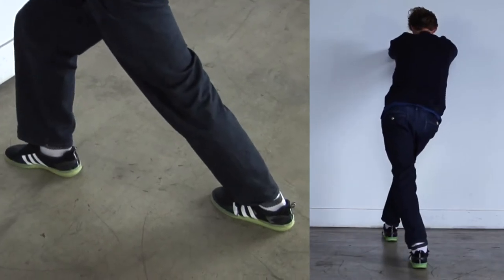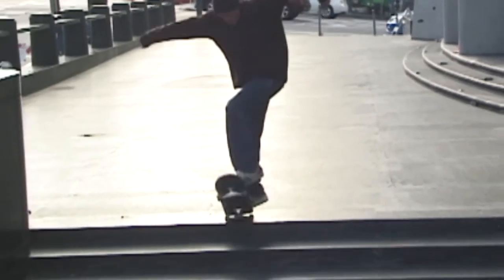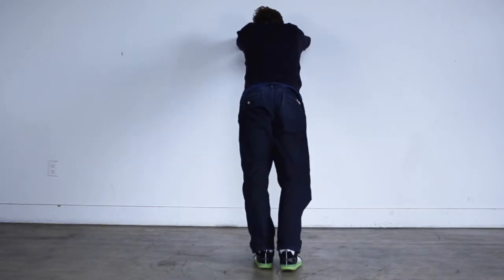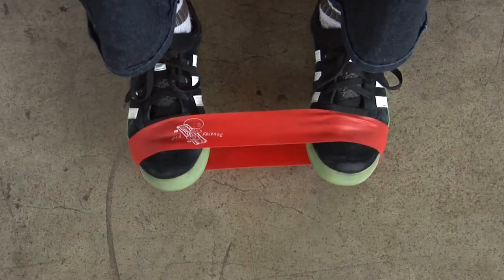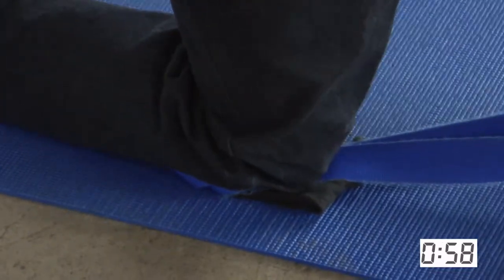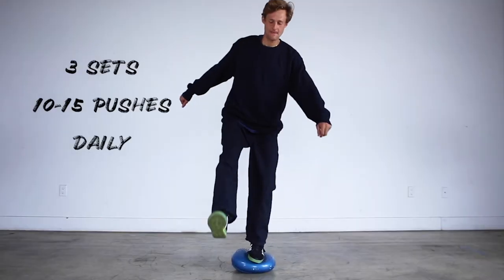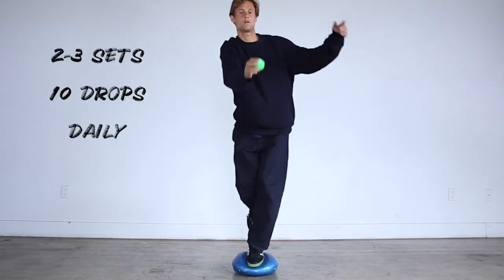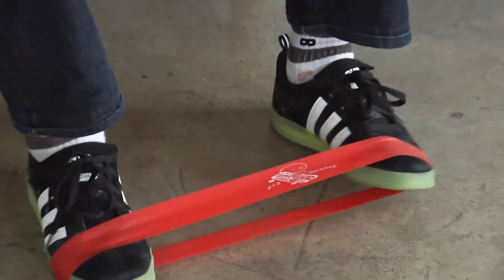How to Rehab an Ankle Sprain if you're a Skateboarder | Dr. Kyle Brown Podcast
0:00 Introduction
01:41 Ankle Sprain Rehab 101
13:04 Ankle Sprain Deep Dive Podcast

In this episode, Dr. Kyle Brown (licensed Physical Therapist) breaks down the best way to rehab from an ankle sprain if you're a skateboarder. He also explains in detail research behind his practice and how he treats ankle sprains in the clinic.

To shop Old Friends Resistance Bands and other fitness equipment, check out our